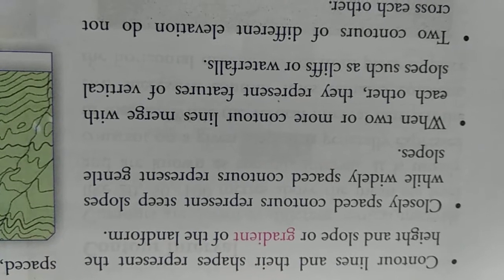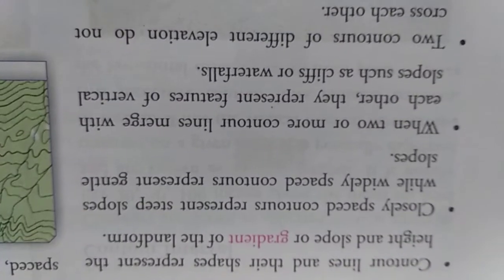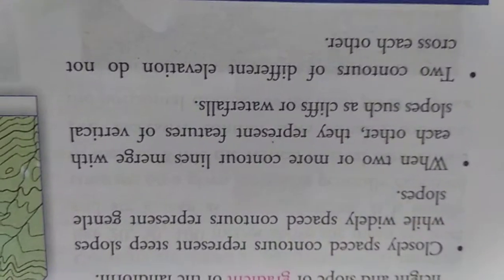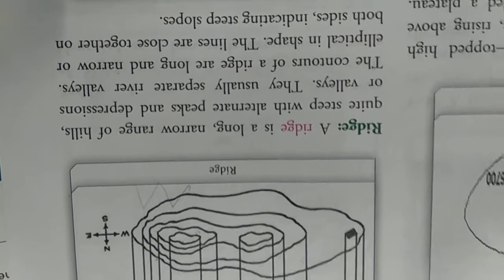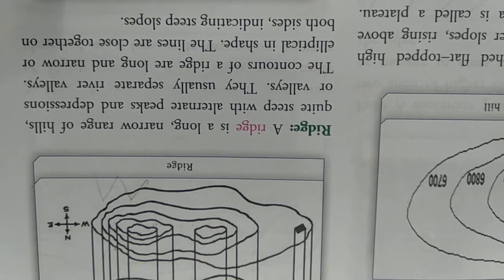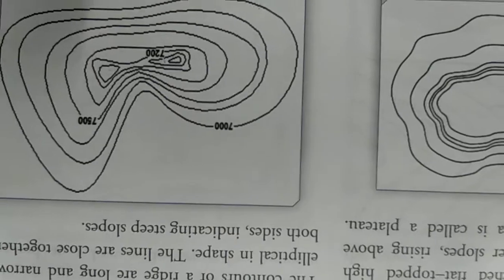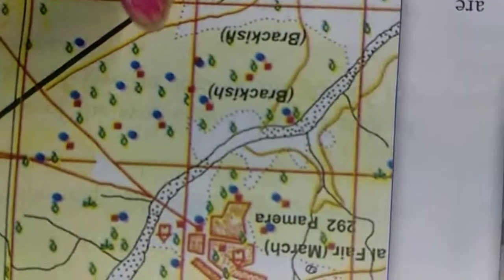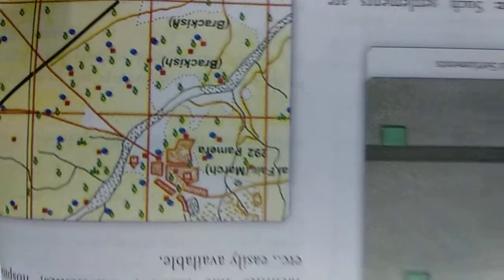Cl 8 Geography ch 1 31.01.22